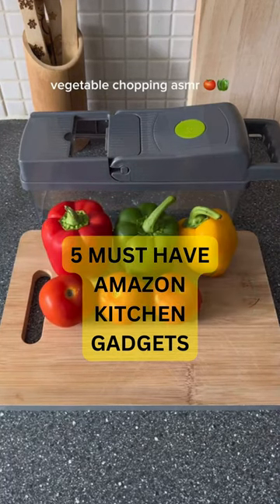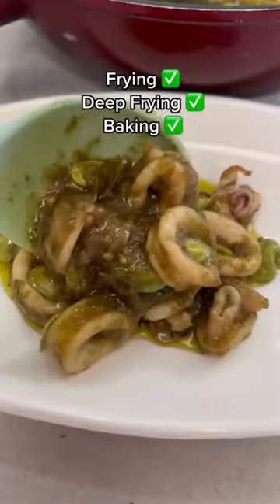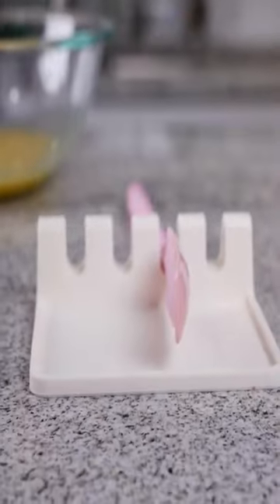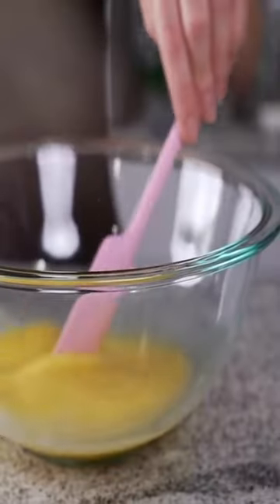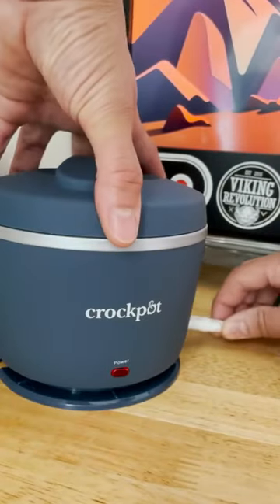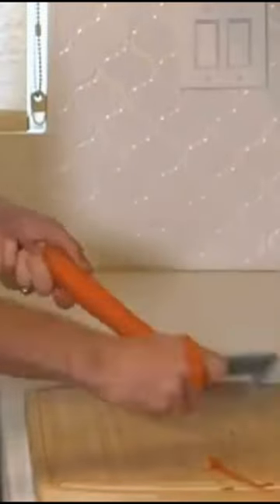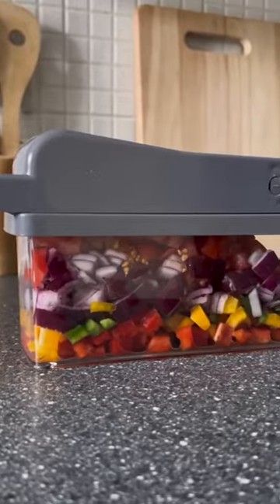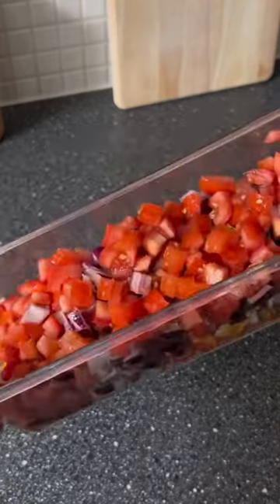5 AMAZON Home Kitchen Gadgets You NEED in 2023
My Top 5 Amazon Products for 2023